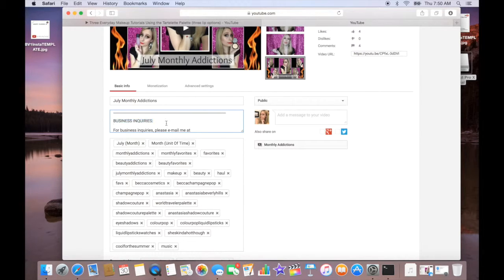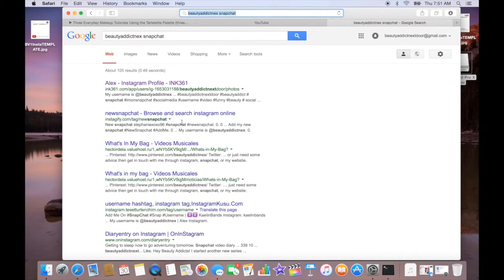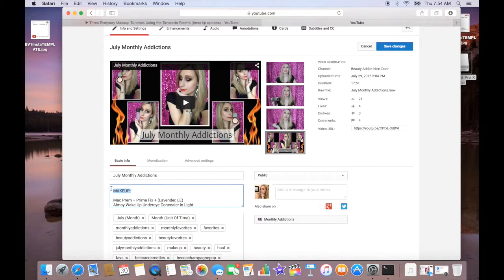How To Fill Out YouTube Description Box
Beauty Vlogger 101: 19
Beauty Addict Next Door: 219

EQUIPMENT:

Camera: Canon EOS T5i 18MP Digital SLR Camera with 18-55mm Lens (first time using this camera)
Laptop: MacBook Pro (Retina, 15-inch, Mid 2015, 2.8 GHz Intel Core i7, 16GB)
Backdrop: Blush Sequin Fabric Backdrop - 5ft x 6ft (Amazon)
Blue Microphones Snowball USV Microphone - Textured White (Amazon)
Deluxe Pro 57-Inch Camera Tripod with Tripod Carrying Case (Amazon)
Kapaxen EH-5 Plus EP-5A AC Power Adapter Kit for Nikon Coolpix D3100 (Amazon)
LimoStudio Photo Video Studio 10ft Adjustable Muslin Background Backdrop Support System Stand (Amazon)
LimoStudio-Photography Photo Portrait Studio 600W Day Light Umbrella Continuous Lighting Kit (Amazon)

EDITING:

Used Final Cut Pro (trial) to edit the video.

Titles Used: "Boogie Lights", "Ticker", "Rotate 3D", "Fade 3D"
Sound Effect: "Radio Station ID 02"
Transition: "Cross Blur"

MAKEUP:

Maybelline Dream Lumi Touch
L'Oreal Magic Erase Eyelid Primer
ColourPop Strength Eyeshadow
Philip Pelusi Illuminator in Golden Glow
Anastasia Shadow Couture Eyeshadow in Fudge and Noir
e.l.f. Precision Liquid Eyeliner
Maybelline Baby Skin Instant Pore Eraser Primer
Sephora 10 HR Wear Perfection Foundation in Linen
Mac Pro Longwear Concealer in NW20
e.l.f. Blush and Bronzing Powder Blush
Hourglass Dim Light Ambient Lighting Powder
Almay Brow Pencil in Dark Blonde
Anastasia Clear Brow Gel
Cover Girl The Super Sizer Mascara
ColourPop Liquid Lipstick in Buds

OUTFIT:

Top: Forever21
Necklace: Princess P Jewelry - Sweetheart Necklace
Earrings: H&M